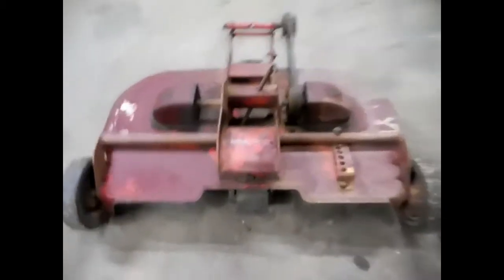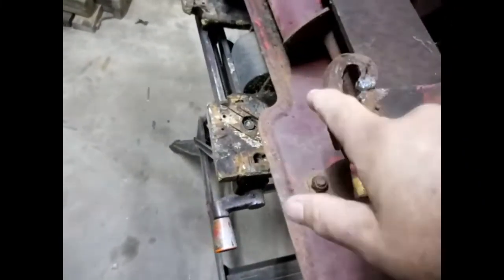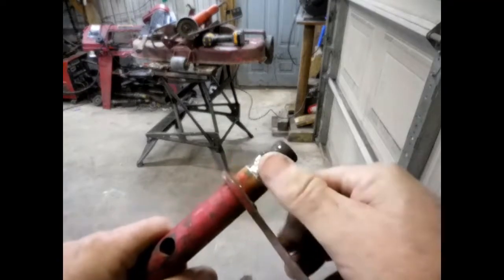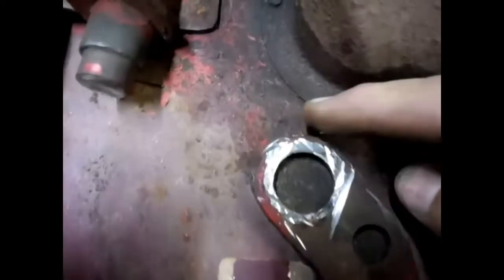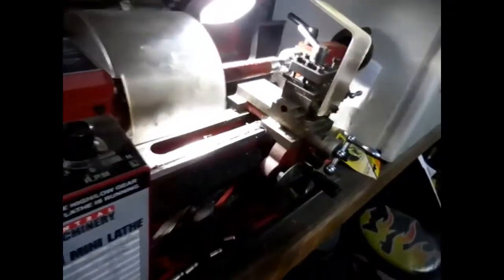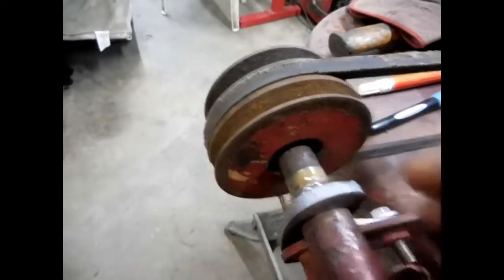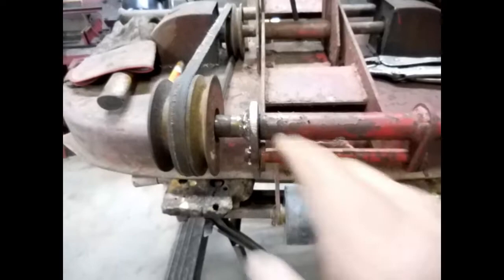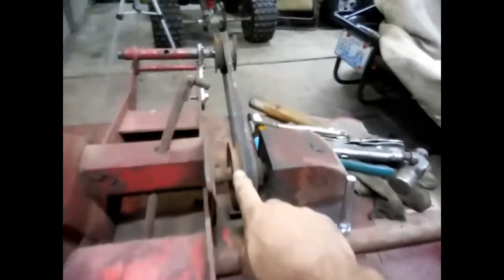66 wheelhorse mowing deck repair